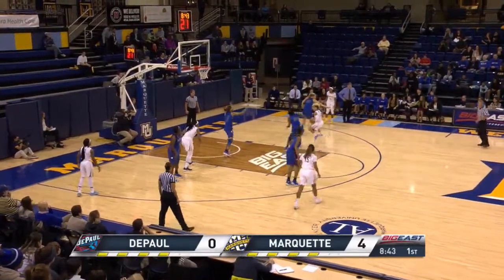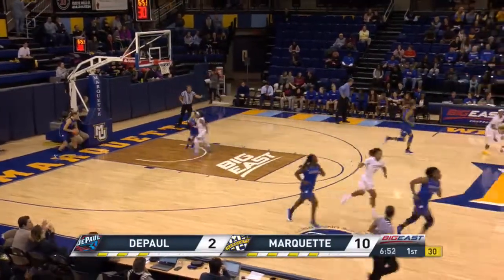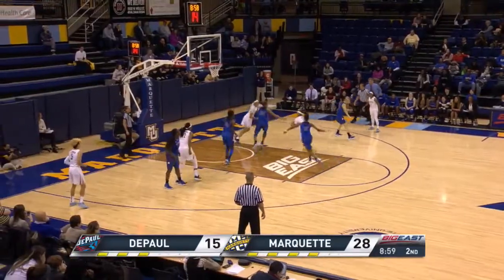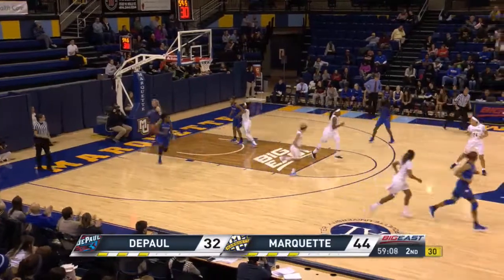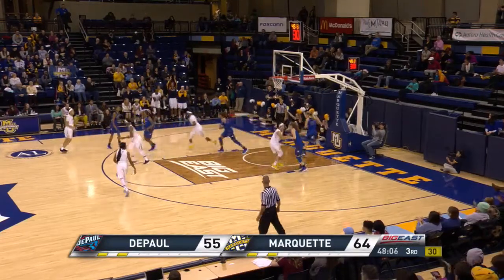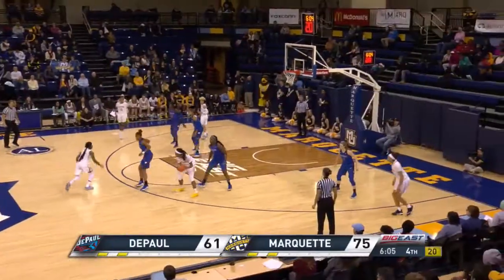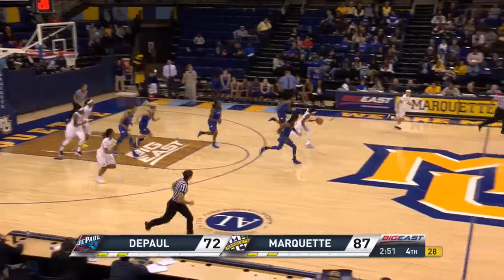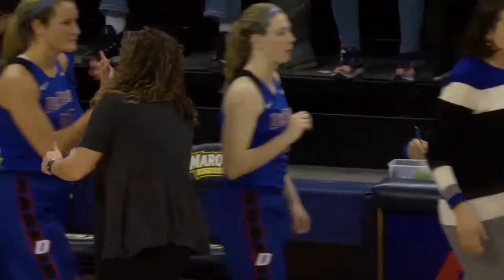Marquette Women's Basketball vs. DePaul | Highlights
Watch as your Marquette Golden Eagles pulls through to defeat the DePaul Blue Devils 93-81!